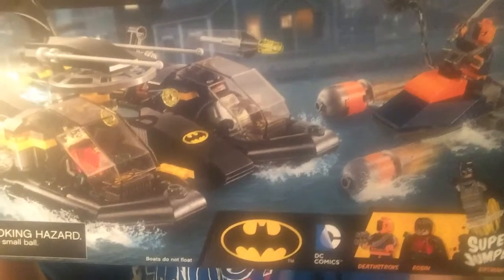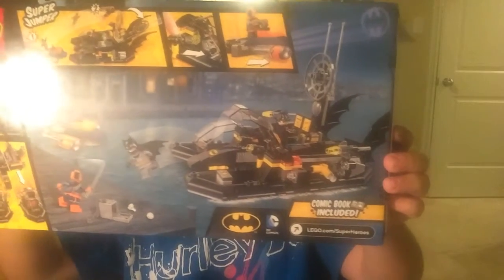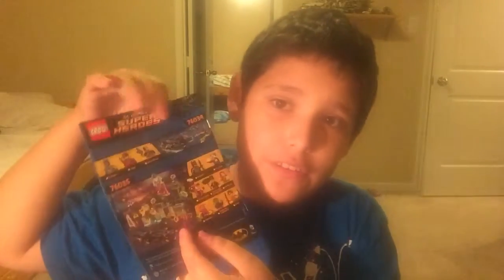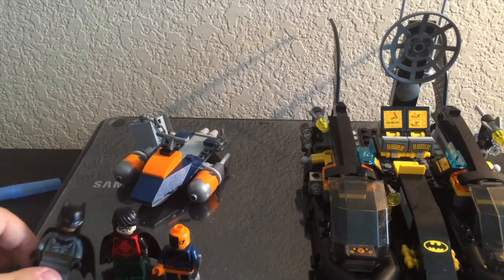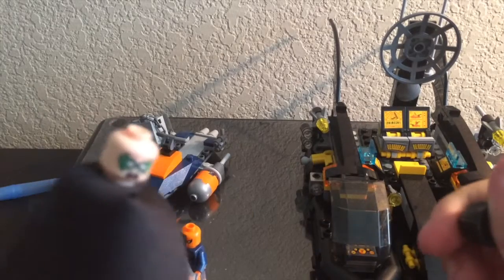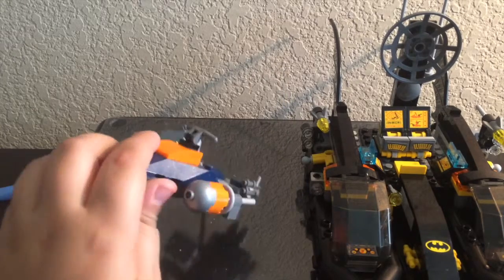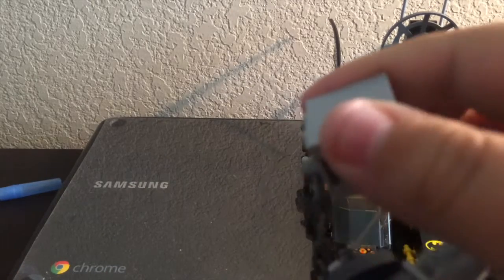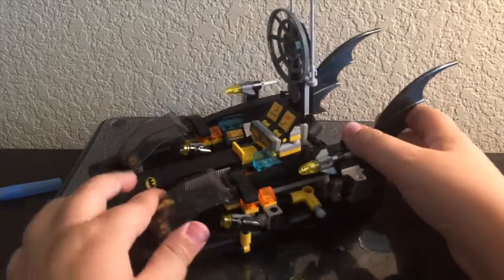THE BATBOAT HARBOR PURSUIT/TIME LAPSE